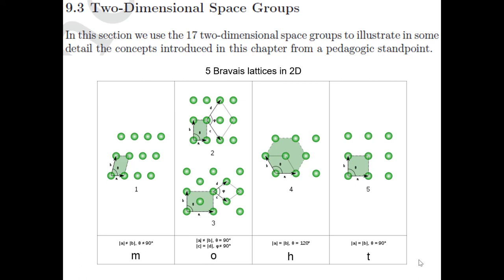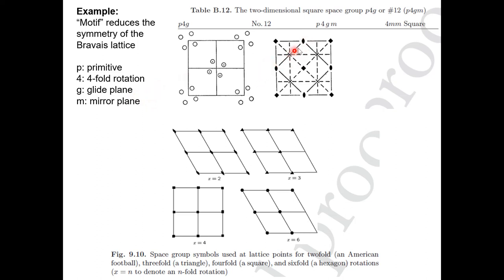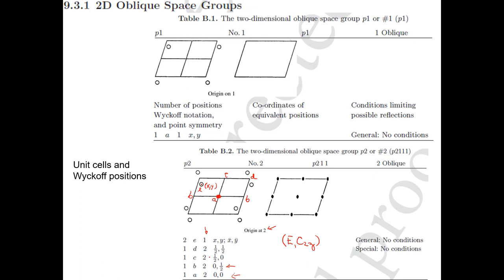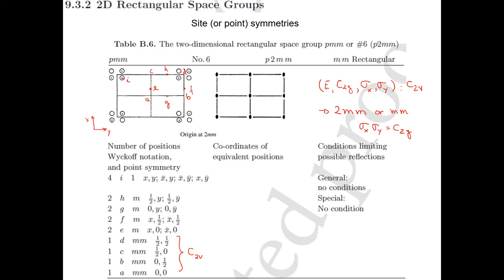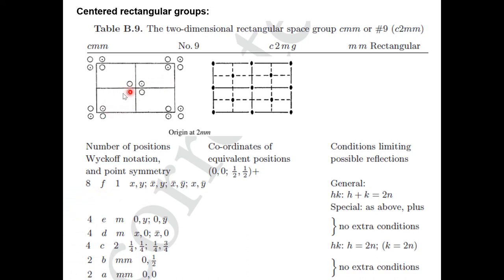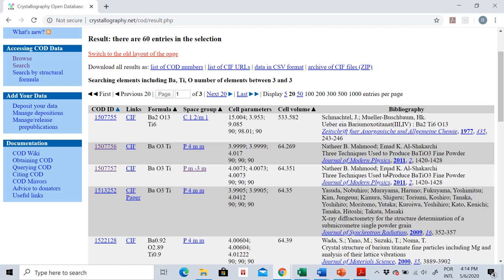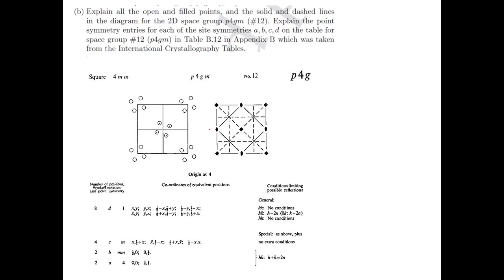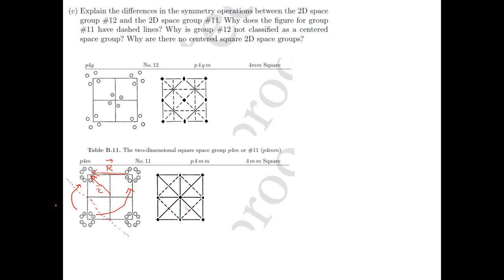Lecture 9.2 - Group Theory Applied to Condensed Matter Physics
Rodrigo Capaz
Physics Institute
Federal University of Rio de Janeiro, Brazil
May 2020